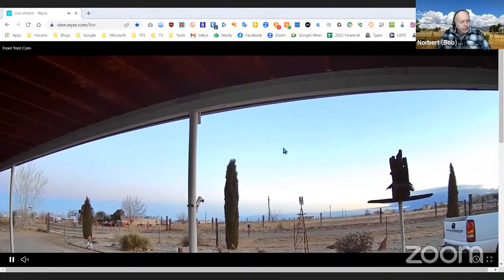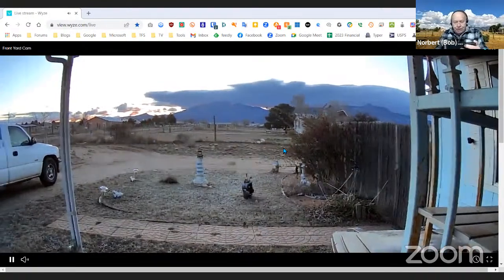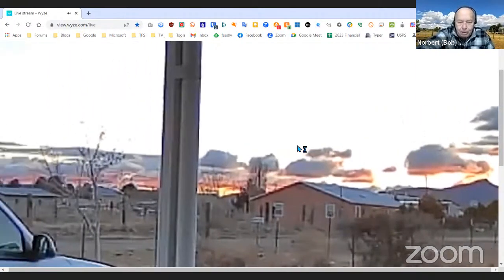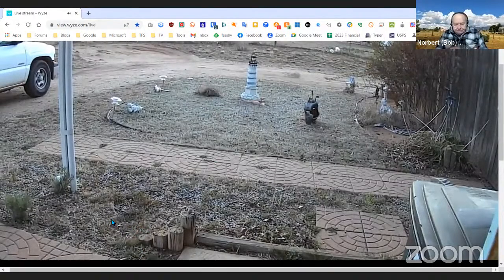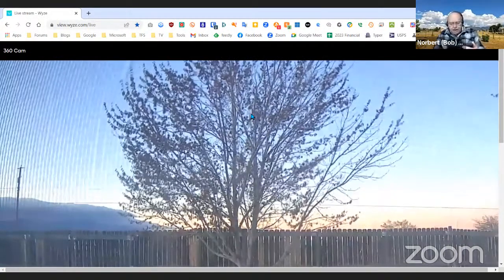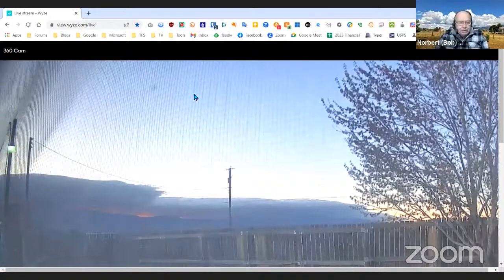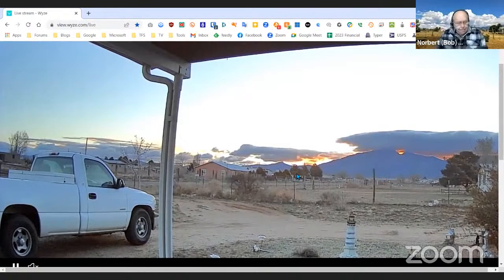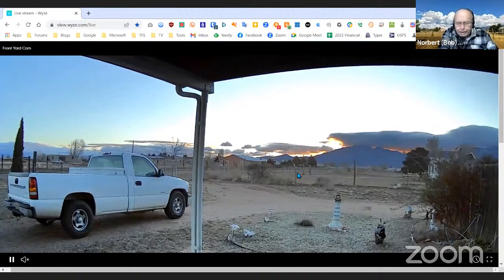Norbert (Bob) Gostischa's Personal Meeting Room